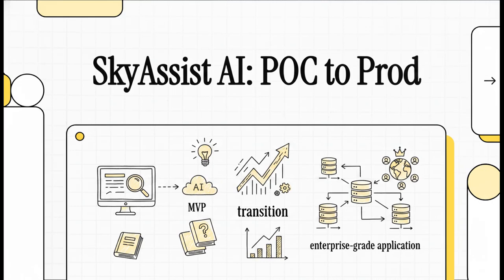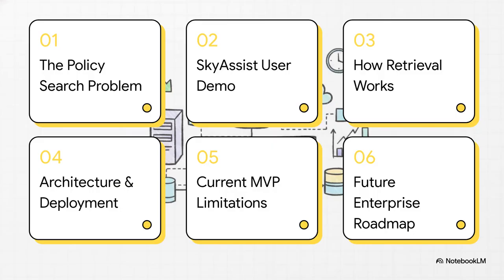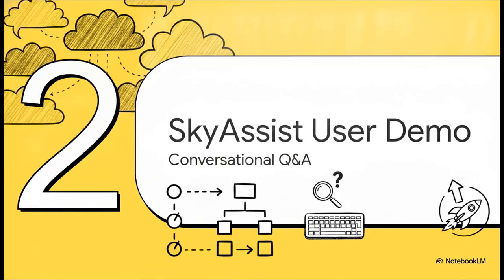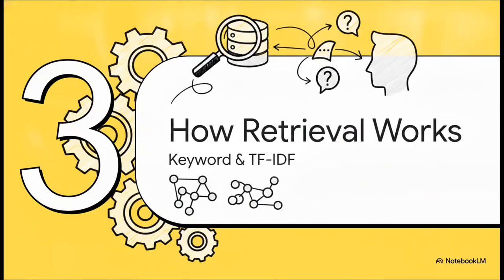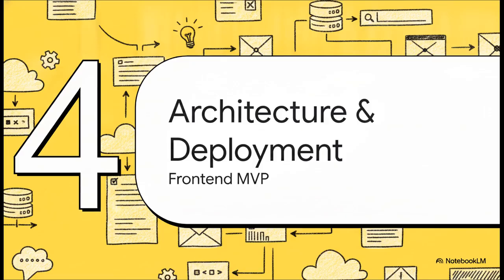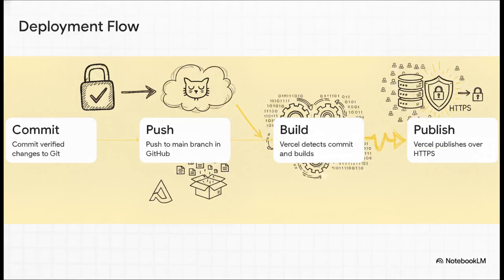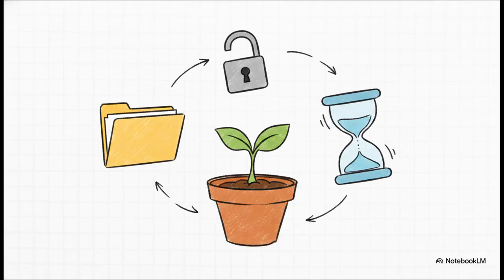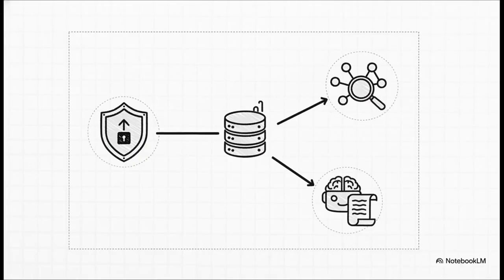SkyAssist AI - POC to Prod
SkyAssist AI is a specialized frontend tool designed to streamline how airline staff access complex policy information. The current Minimum Viable Product utilizes an Angular framework and TF-IDF matching to retrieve relevant answers from a local dataset rather than generating them through a live language model. By providing direct citations and source previews, the application ensures that representatives can verify information regarding baggage, refunds, and travel regulations. The project’s documentation outlines a Vercel-hosted architecture that emphasizes code maintainability and a clear path for future development. These sources serve as a comprehensive roadmap, detailing how the current prototype can eventually evolve into a sophisticated, backend-supported AI platform for the aviation industry.